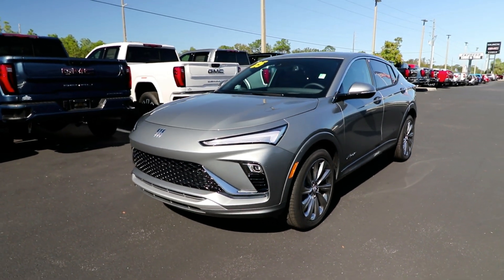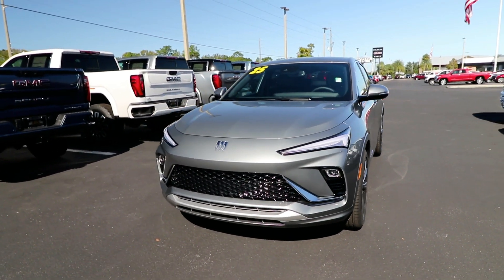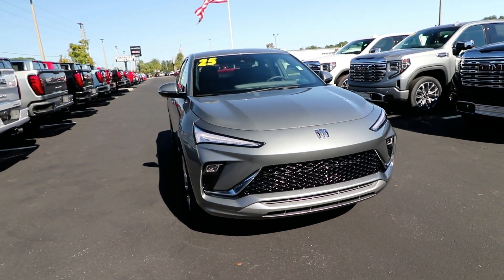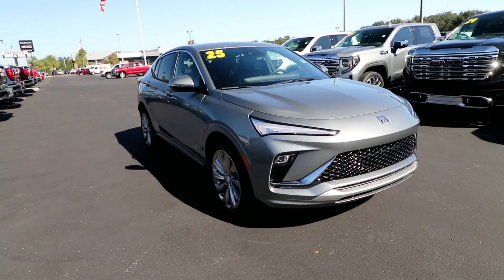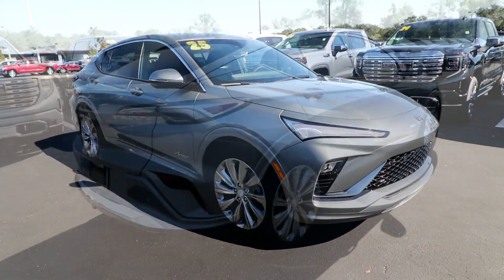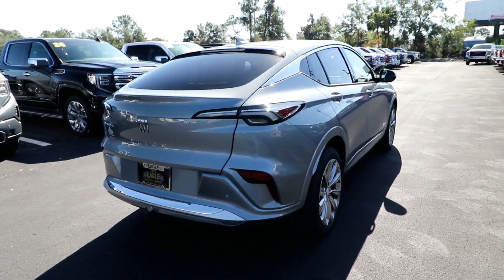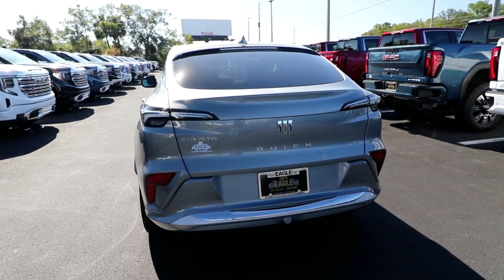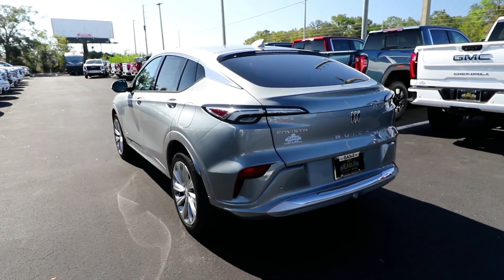2025 Buick Envista Ocala, The Villages, Brooksville, Chiefland, Homosassa FL N25076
Moonstone Gray Metallic New 2025 Buick Envista Avenir available in Homosassa, Florida at Eagle Buick GMC. Servicing the Ocala, The Villages, Brooksville, Chiefland, FL area.

Moonstone Gray Metallic 2025 Buick Envista Avenir FWD 6-Speed Automatic ECOTEC 1.2L Turbo This Envista is equipped with features such as Avenir Advanced Safety Package (Adaptive Cruise Control Front Intermittent Rainsense Wipers Lane Change Alert w/Side Blind Zone Alert Power-Adjustable Outside Heated Mirrors and Rear Cross Traffic Alert) Preferred Equipment Group G04 2 USB Ports (1 Type-A 1 Type-C) 2-Way Power Driver Lumbar Control 3.50 Final Drive Axle Ratio 4-Way Manual Passenger Seat Adjuster 4-Wheel Disc Brakes 6 Speakers 8-Way Power Driver Seat Adjuster ABS brakes Air Conditioning Alloy wheels AM/FM radio: SiriusXM Apple CarPlay/Android Auto Auto High-beam Headlights Auto-dimming Rear-View mirror Automatic temperature control Brake assist Bumpers: body-color Compass Delay-off headlights Driver door bin Driver vanity mirror Dual front impact airbags Dual front side impact airbags Electronic Stability Control Emergency communication system: OnStar Exterior Parking Camera Rear Front anti-roll bar Front Bucket Seats Front Center Armrest Front reading lights Front wheel independent suspension Fully automatic headlights Heated door mirrors Heated Driver & Front Passenger Seats Heated front seats Heated steering wheel Illuminated entry Low tire pressure warning Occupant sensing airbag Outside temperature display Overhead airbag Overhead console Panic alarm Passenger door bin Passenger vanity mirror Perforated Leather-Appointed Seat Trim Power door mirrors Power driver seat Power Liftgate Power steering Power windows Premium 6-Speaker Audio System Feature Radio data system Radio: AM/FM Stereo Audio System Rear Parking Sensors Rear seat center armrest Rear window defroster Remote keyless entry Security system SiriusXM Trial Subscription Speed control Split folding rear seat Steering wheel mounted audio controls Tachometer Telescoping steering wheel Tilt steering wheel Traction control Trip computer Turn signal indicator mirrors Variably intermittent wipers Wheels: 19 Avenir Premium Pearl Nickel Aluminum and Wireless Apple CarPlay/Wireless Android Auto. 28/32 City/Highway MPG.